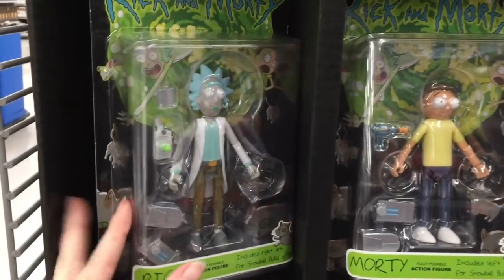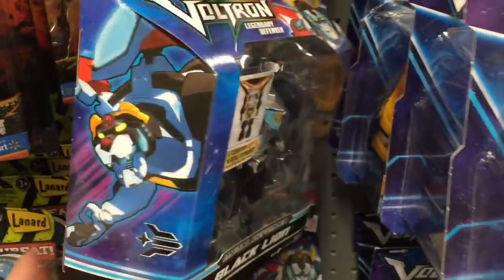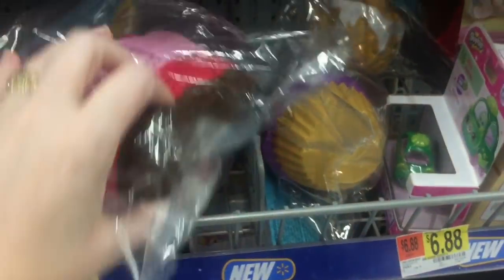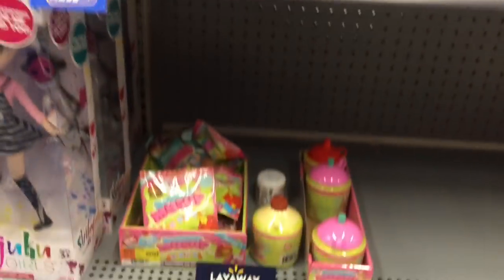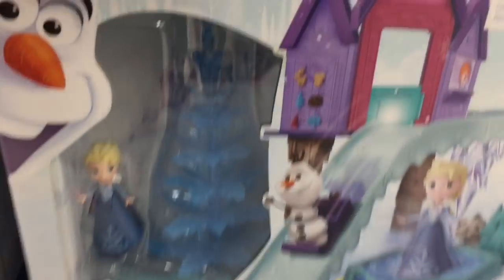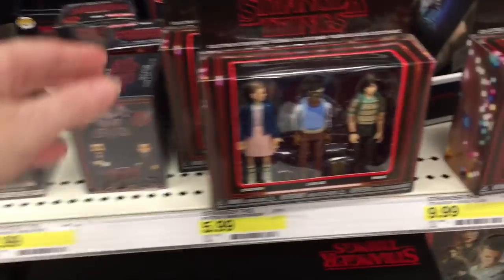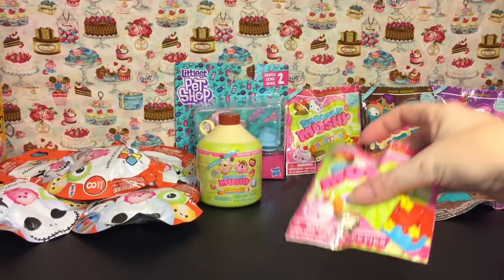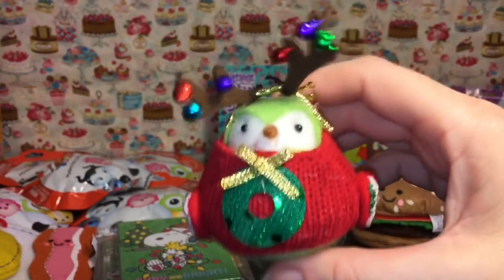Toy Hunt #110 Smooshy Mushy Squishies Rick & Morty Disney Tsum Tsums Stranger Things LPS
Toy Hunt #110 at Walmart and Target.